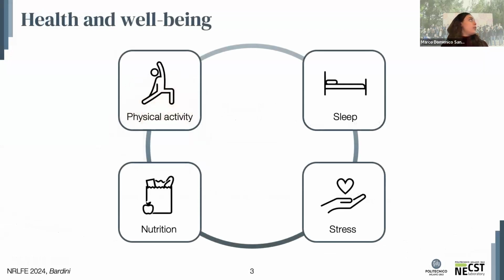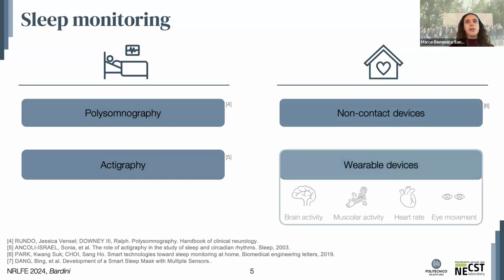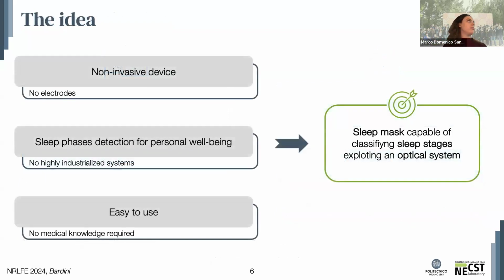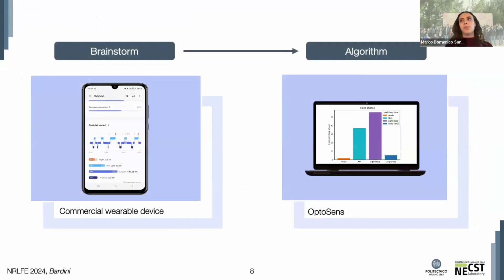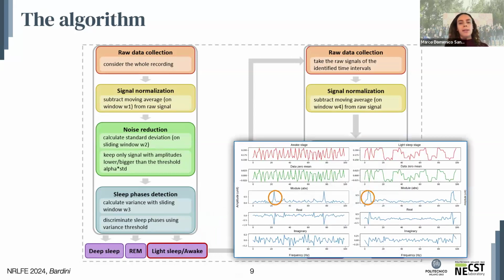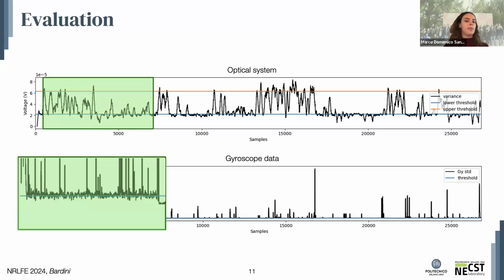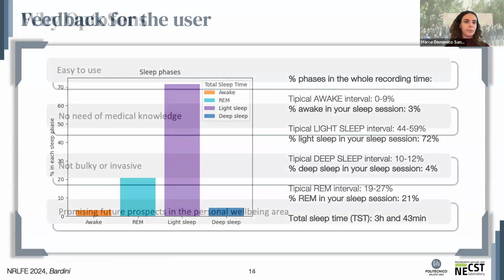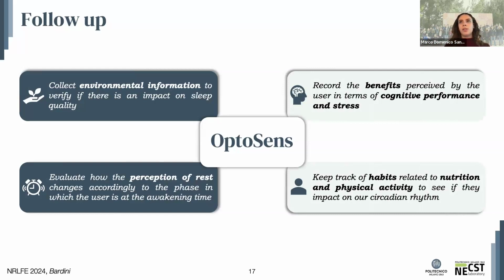OptoSens: an Optical Sensor Based Mask for Sleep Quality Monitoring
Title: OptoSens: an Optical Sensor Based Mask for Sleep Quality Monitoring

Speaker: Susanna Bardini

Area/Topic/Keywords: personal well-being; wearable device; sleep phases; electrooculography

Short Abstract:
Sleep has a critical role in health and well-being, as it is of fundamental importance for metabolic and emotional functions. It can now be monitored not only in a clinical context through polysomnography but also in everyday life in the perspective of increasing attention to the well-being of the person. To date, there are different systems capable of classifying the phases of sleep through the analysis of several bio-signals: one of these is electrooculography, which has gained increasing interest in recent years' research in the study and development of new methods of measurement to replace the technology based on the application of traditional electrodes with innovative solutions based on, for example, optical systems. In this context, OptoSens is a sleep mask that exploits an optical system to link the post-processed signals of the eye movements with sleep phases without requiring the use of highly industrialized instruments, non-invasive, easy to use by users with no medical knowledge and promotes the reduction of external noise sources. The system exploits a post-processing algorithm built and parameterized initially using a smartwatch commercially available as a reference, and it provided results that are coherent across multiple sleep recordings and for different users.